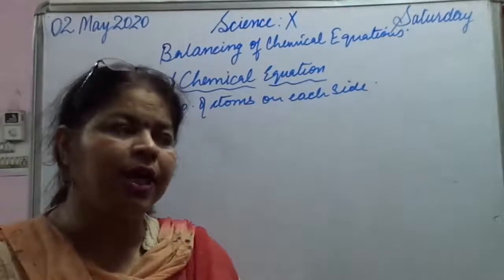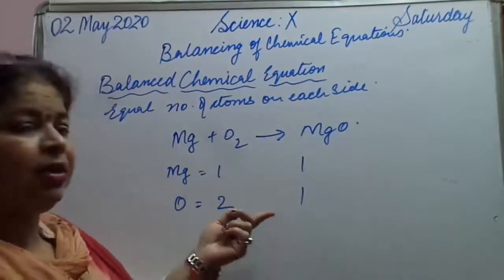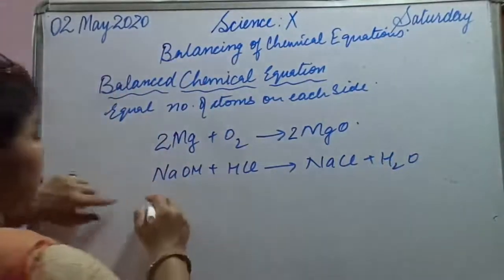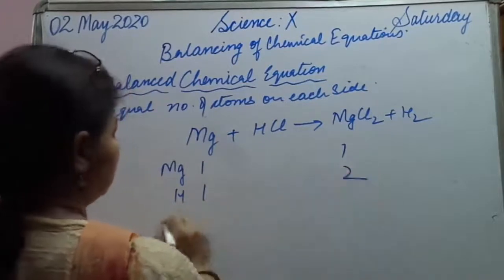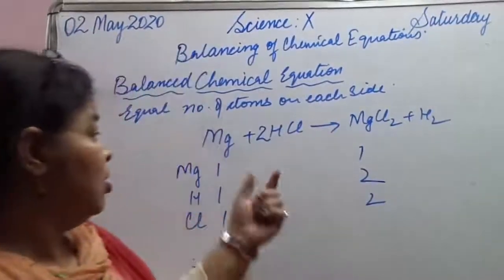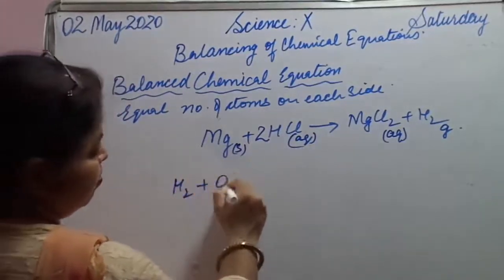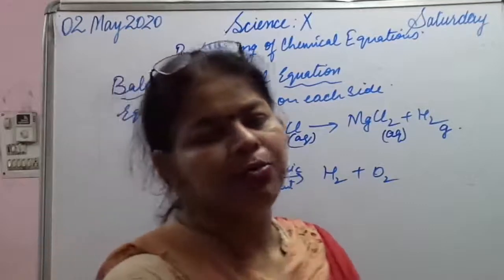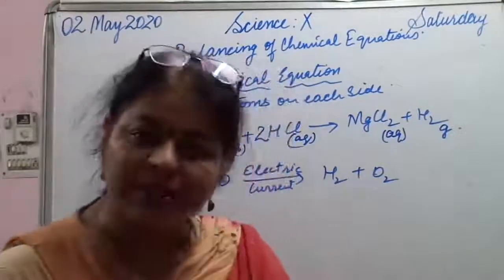Class 10 (Science Revision) - 02 May 2020 - Balancing Of Chemical Equation